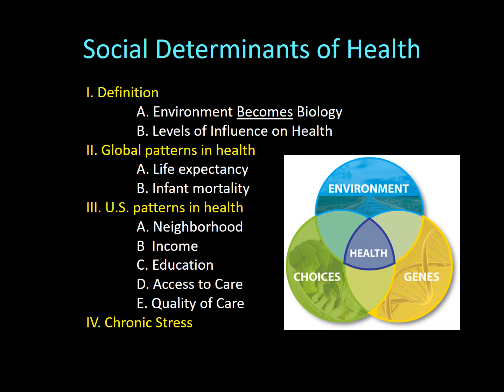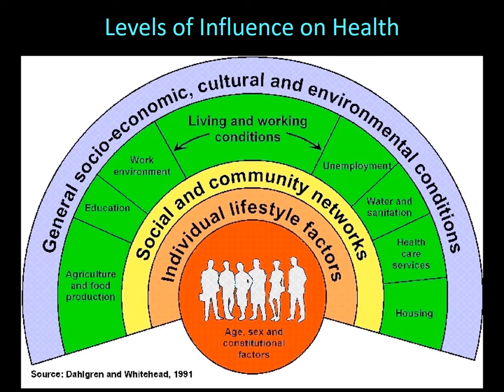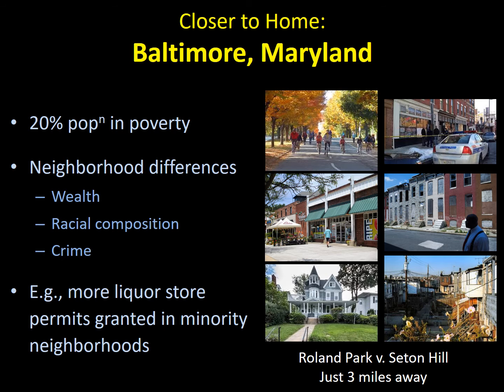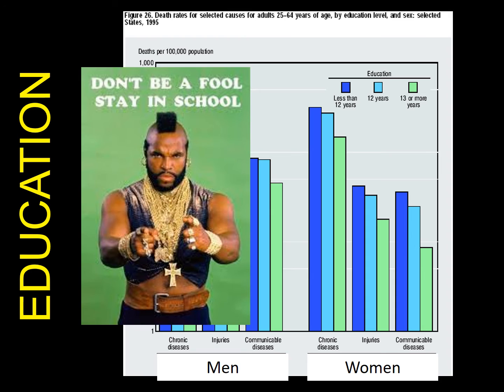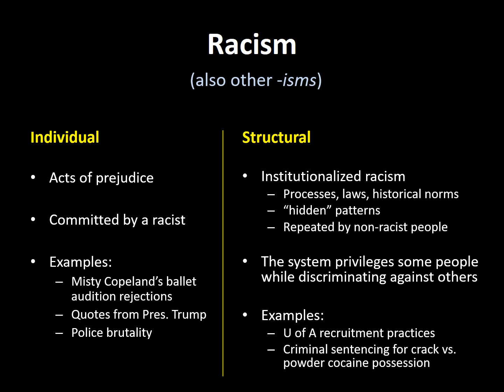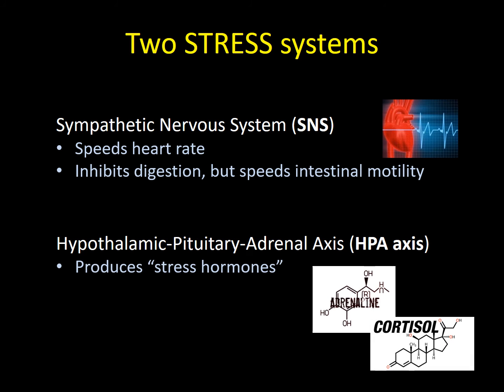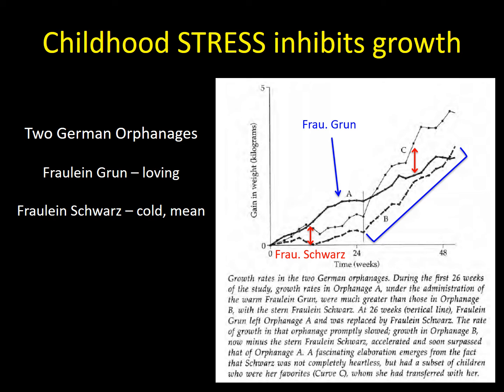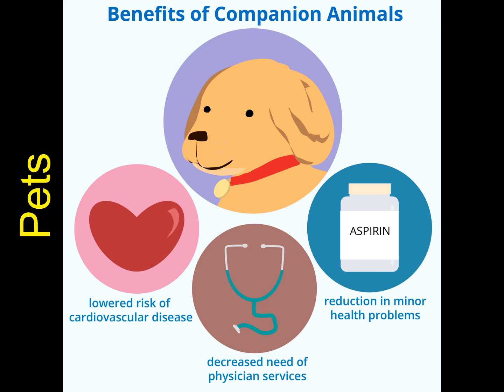6 Social Determinants of Health